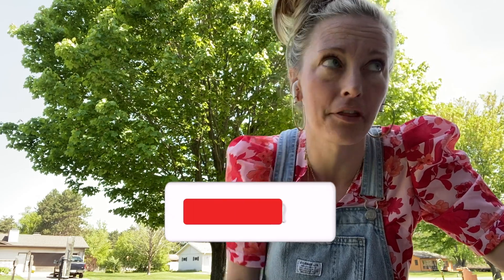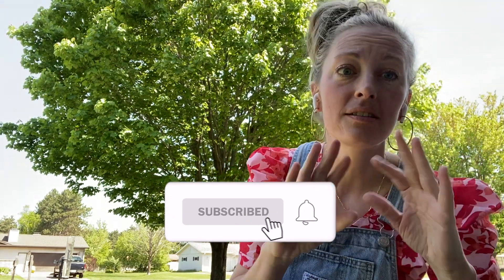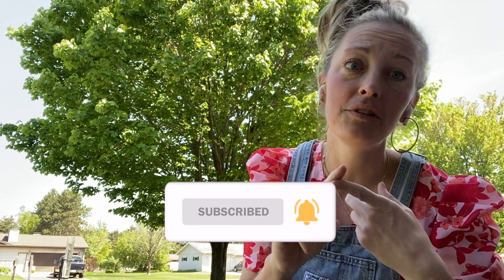Dialysis Catheter Tips: Things to Know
Vascular Access Guide

Catheters are great.  They give you immediate access to the patients blood. And you never miss!
Long term: catheters increase risks of infection to the patient.  Catheters are also not always perfect.  This video talks about clinical pearls I have learned about dialysis catheters.

00:00 Dialysis Catheters
01:00 Chronic Catheters
01:55 Permanent Access Plan
03:05 Catheter Troubleshooting
5:09 TPA
06:10 Fibrin Sheath
07:55 "Clotters"